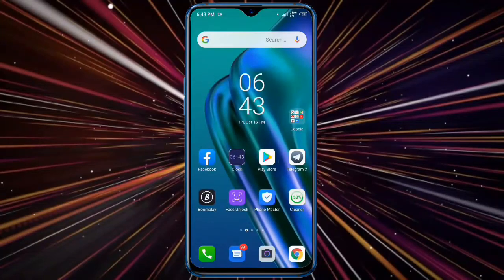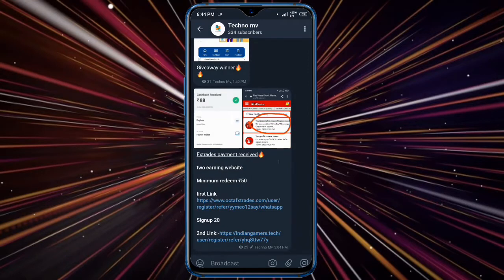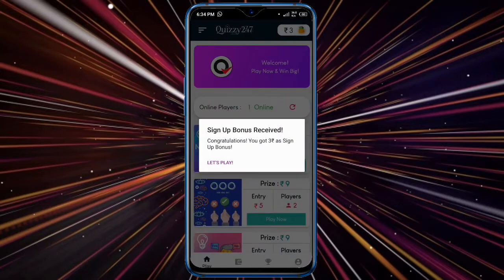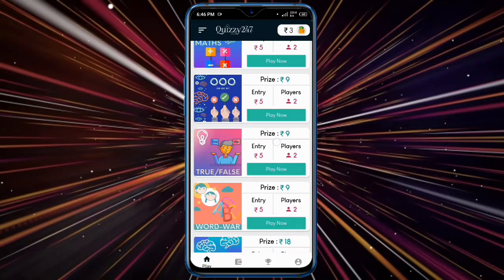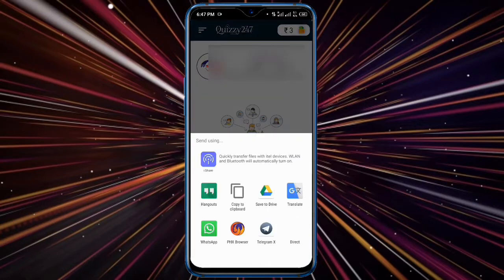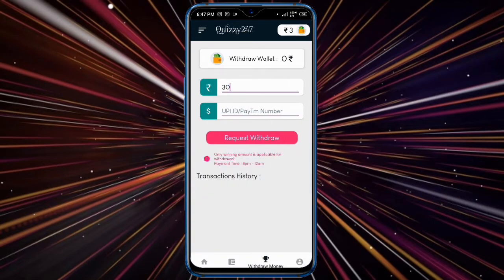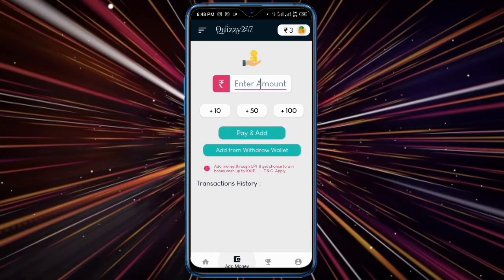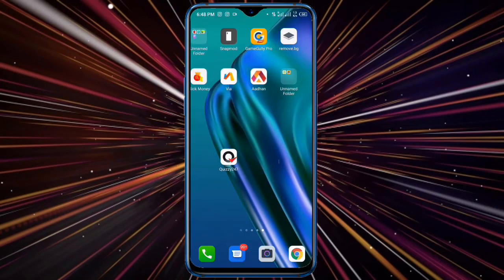Unlimited time paytm cash without investment free paytm cash malayalam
Best Five Videos. 👌